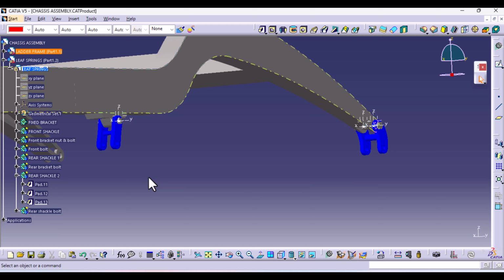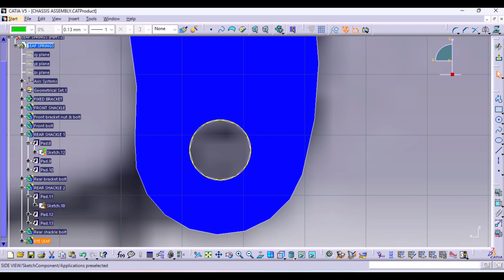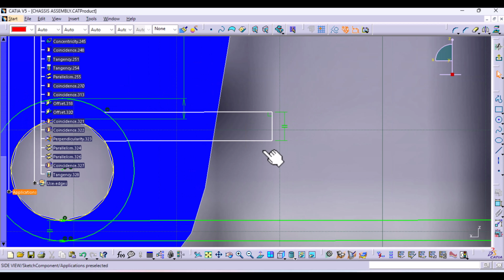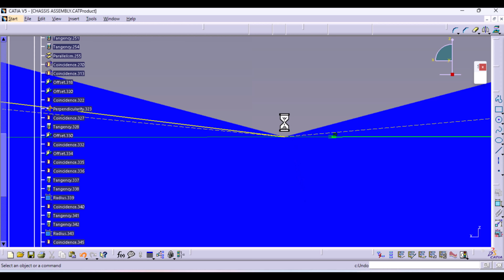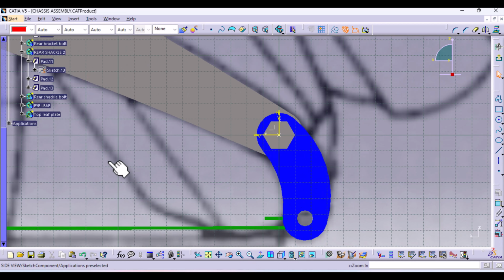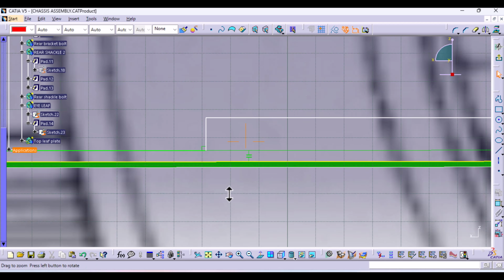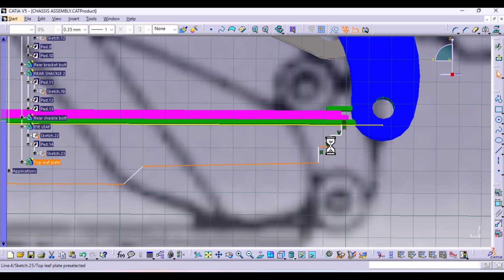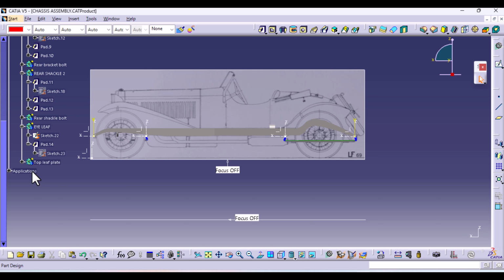HOW TO DESIGN A CAR CHASSIS - CATIA v5 PART & ASSEMBLY DESIGN - 1928 Alfa Romeo 6c 1500 SS - PART 7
Project Starter Pack (downloadable video, transcript & technical primer pdfs):
In this tutorial you will learn how to create a Leaf Springs Suspension system for a classic car in CATIA V5. Notable tools and commands include Sketcher (Line, arc, circle, tangency constraint, axis, Project 3D Elements, Trim) and features such as Pad, pocket, shaft plus reference planes for consistent positioning.
 This leaf springs suspension serves as a vital addition for overall chassis assembly.